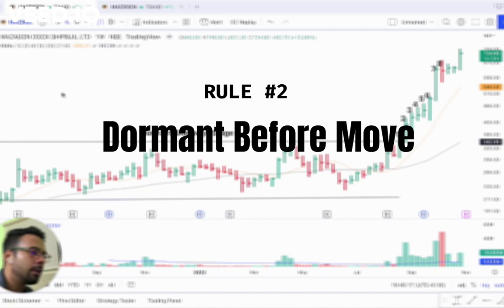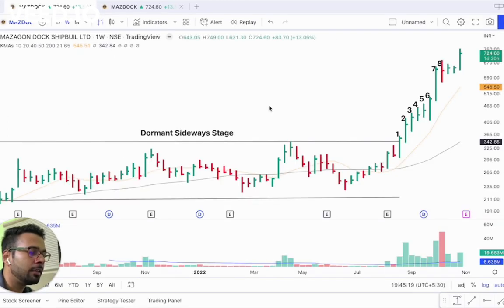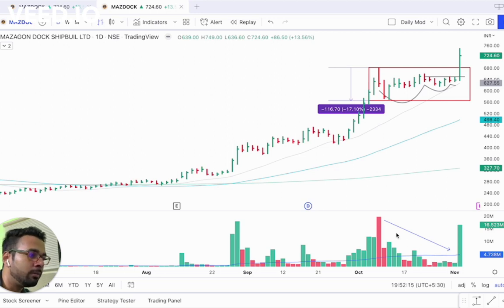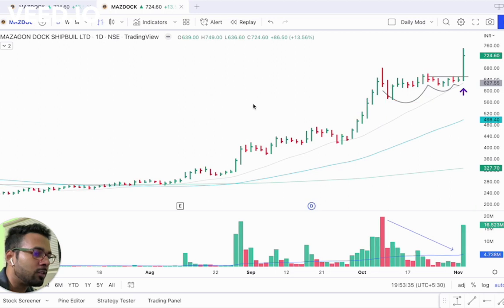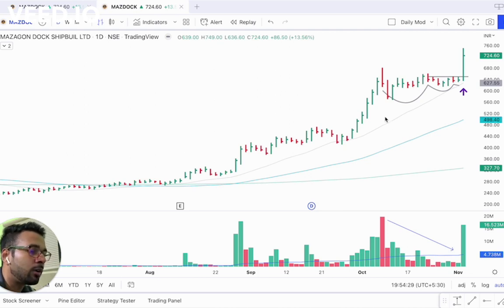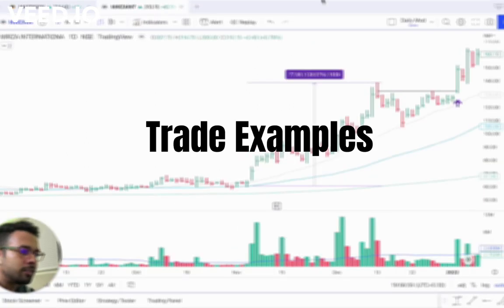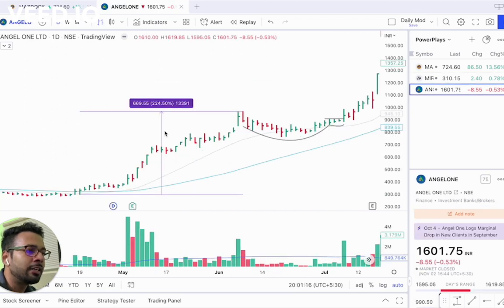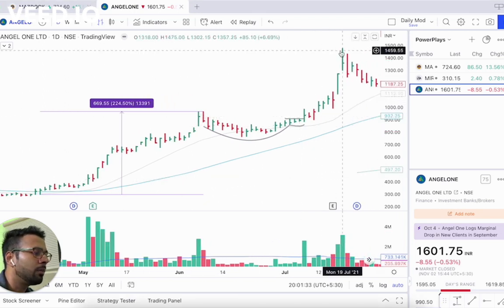How to spot EXPLOSIVE PowerPlays 🚀🚀 | 35% in 11 days! 🔥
In this TradingShorts, I show you how to spot EXPLOSIVE powerplay stocks, that can deliver SUPER RETURNS in a very short span of time. Originally posted on twitter with 60K+ views.

The stock shown is MAZDOCK (NSE), which I also bought & posted the trade live on twitter. This breakout made 35%+ gains in just 11 days of buying!